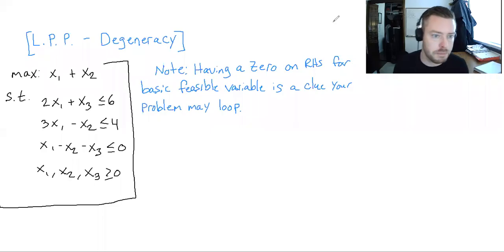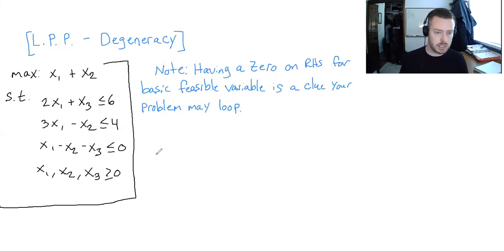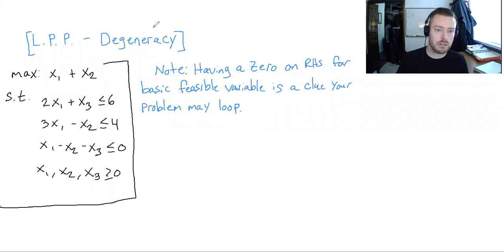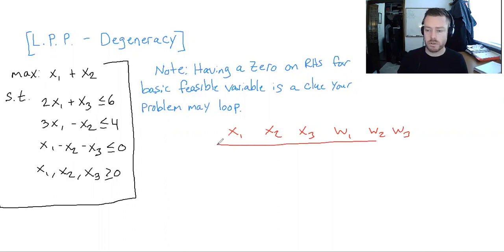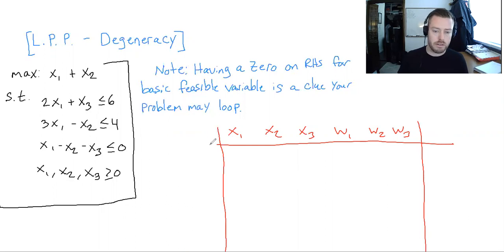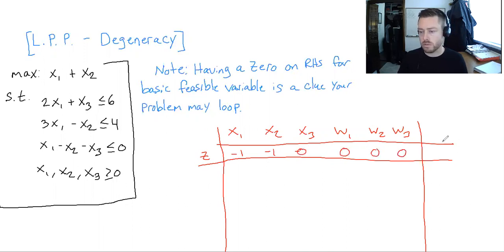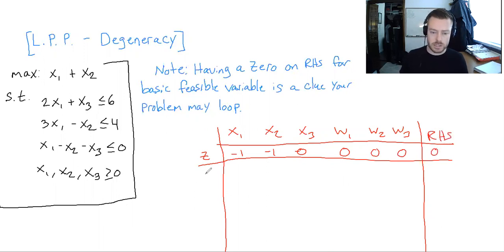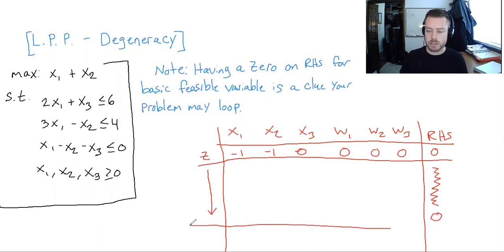Degeneracy - [ Linear Programming ]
A quick definition of degeneracy and how it affects your optimization problem.